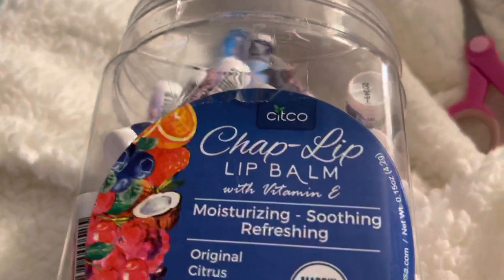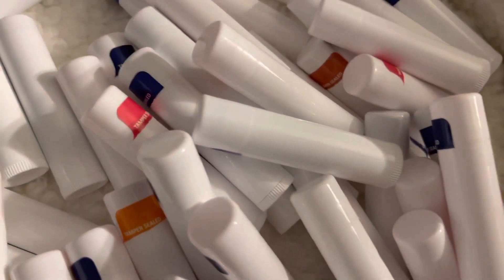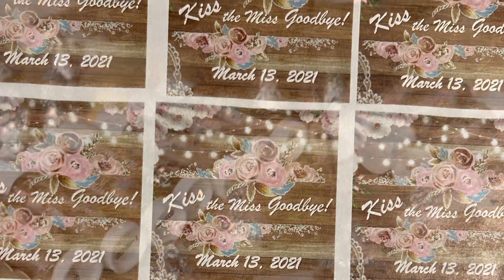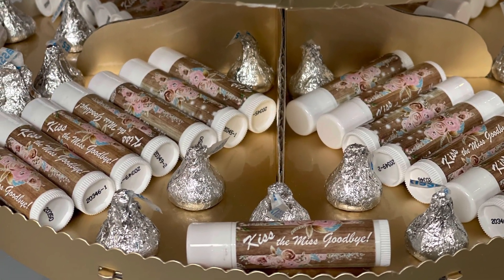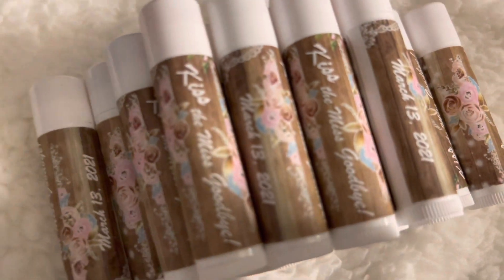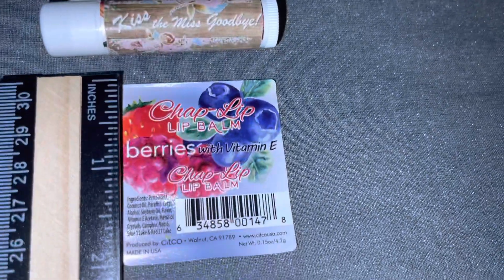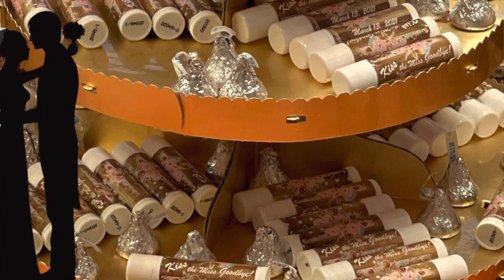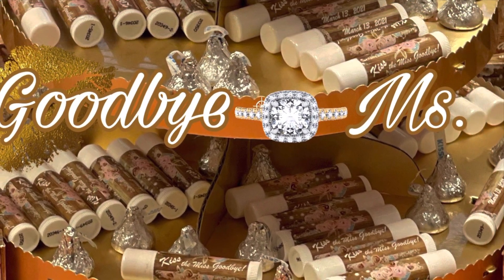Creating D.I.Y lip balm labels for a bridal shower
Taking your chapstick label and measuring to create
a custom label. This video is jus a short walk through to get you started. I will create a part 2 with more details. For the best result please measure your own label. Chapsticks com in various sizes. What works for one brand may be a little bigger or smaller on another brand. This particular brand measured approximately 1.75  width (top and bottom edge) and 2 inches length. (The edge with the ruler pictured in the video)

The assorted lip balm:
Chap-Lip Lip Balm moisturizing, Soothing, Refreshing (60/Jar)